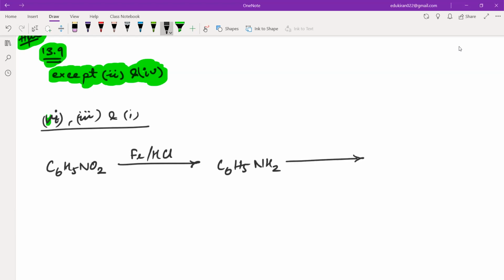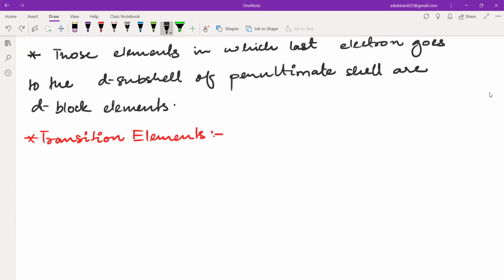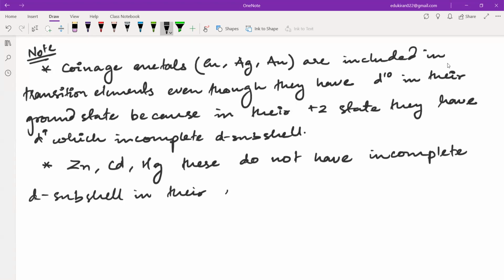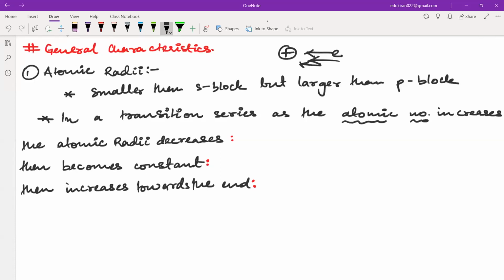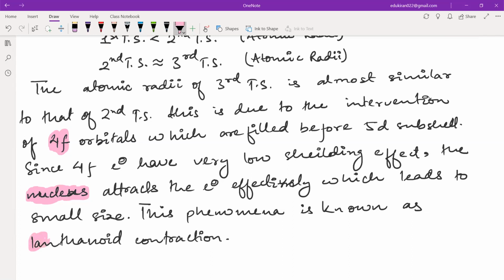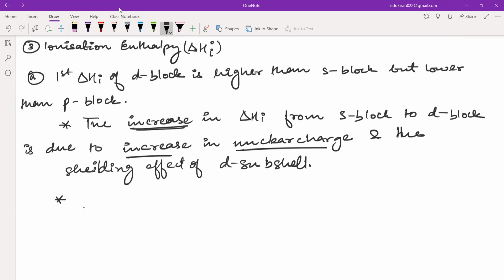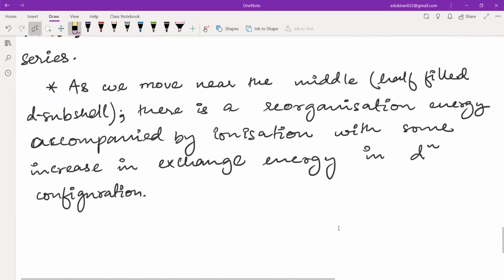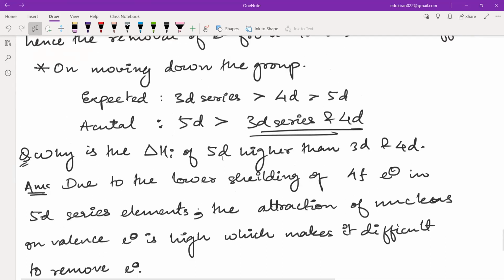Learnivio | Characteristics of D block Element | D & F Block Elements |Lect 1 | Bahrain | 26-02-2022